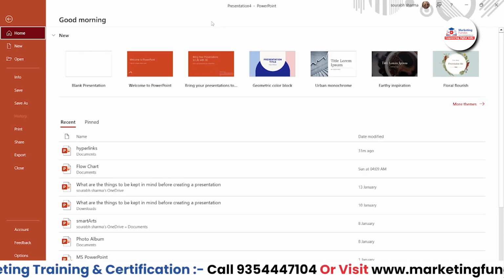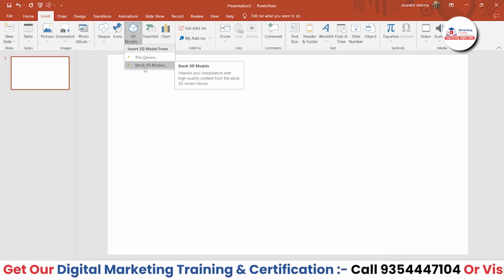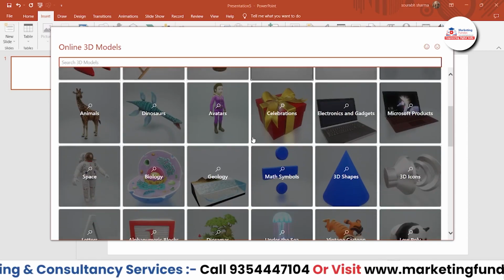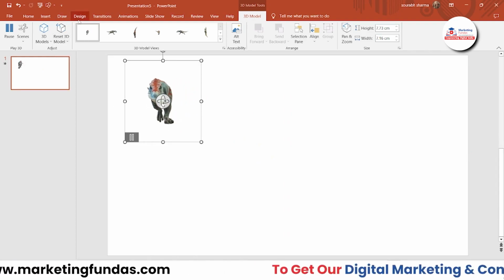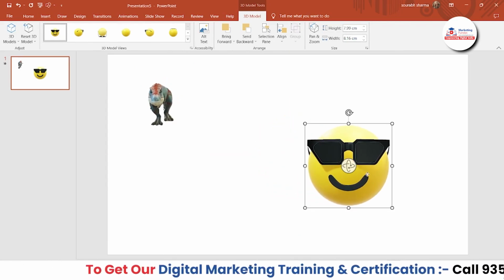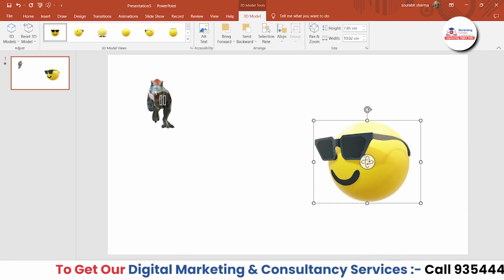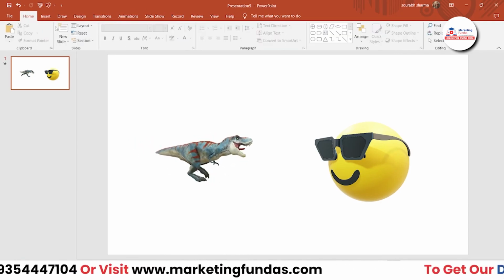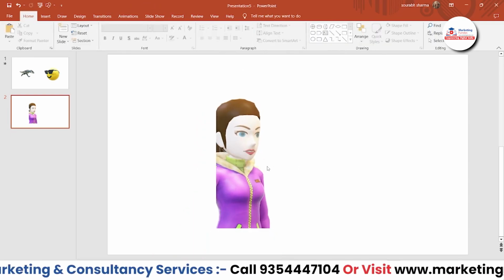How to Use 3D Models in PowerPoint | Animated 3D Models in PowerPoint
This is the 20th video in this PowerPoint Course. In this video, you will learn How to Use 3D Models in PowerPoint step by step. You can also learn complete digital marketing Free through our YouTube channel.